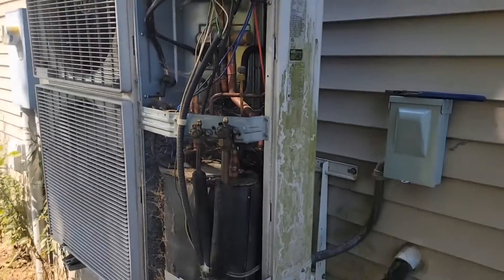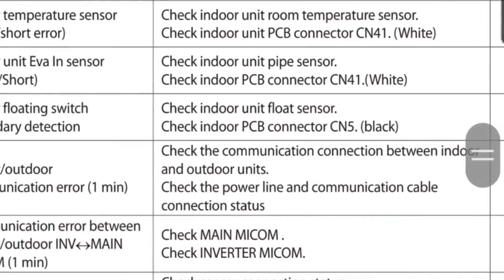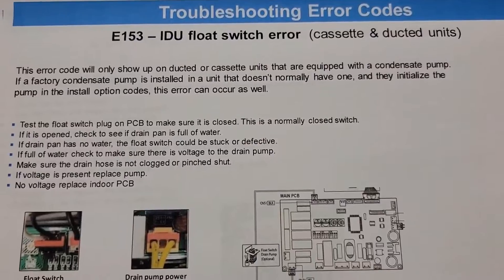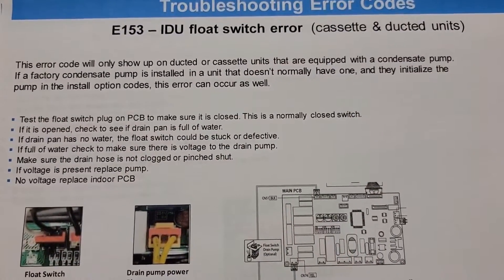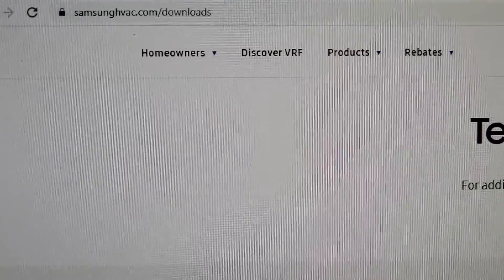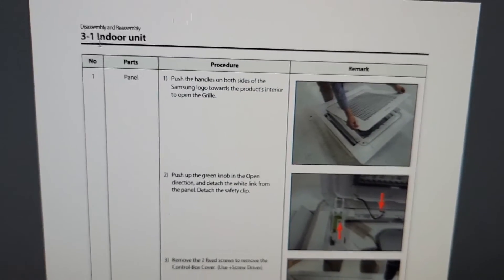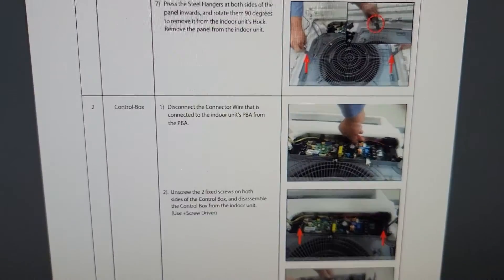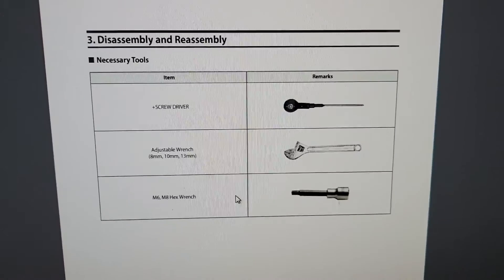Error Code E153 Samsung HVAC Ceiling Cassette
Samsung 4 way ceiling cassettes require cleaning once a year for optimal efficiency and performance so the drain must be clean at all times.

I will show you how to get to the pump in order to clean the drain line coming from the Drain pump.

Nu-Calgon 4150-03 Clean Guard CC for cleaning ceiling cassettes